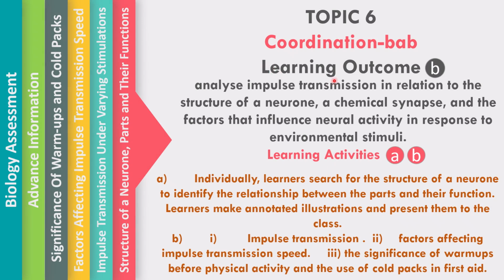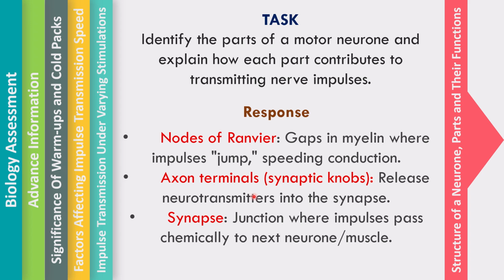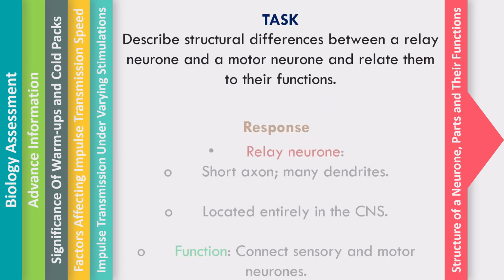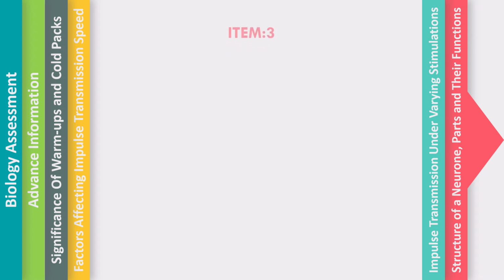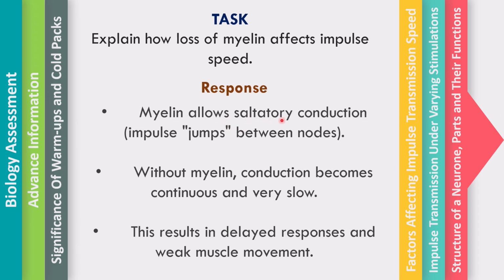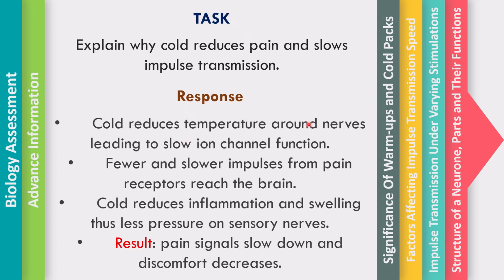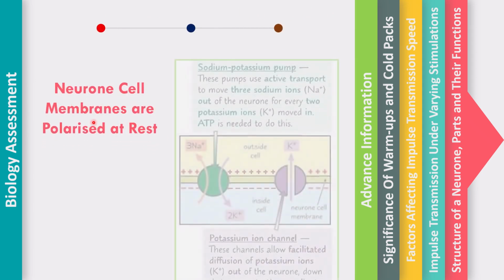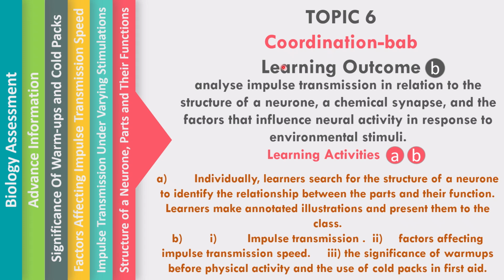Coordination-4, SCENARIOS, ITEMS, TASKS and RESPONSES on the NEURONS and IMPULSE transmission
the role played by Gibberellins, cytokinins, Abscisic Acid, and Ethylene to regulate growth and their commercial applications.